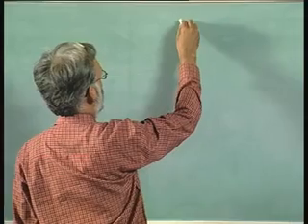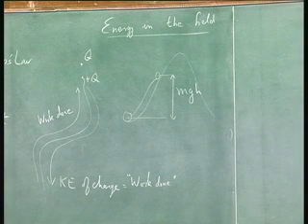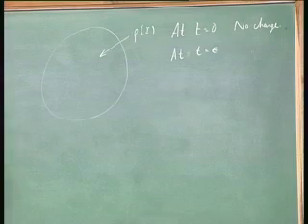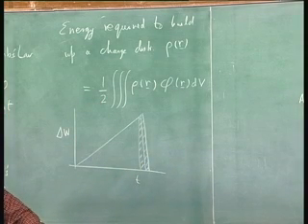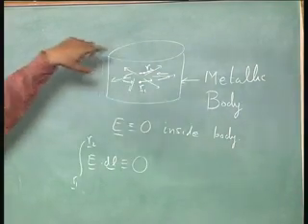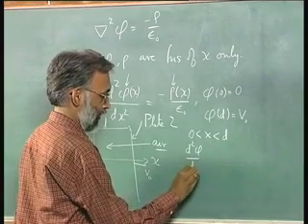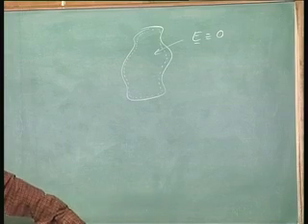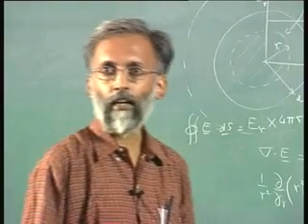Lecture-9-Energy in the Field